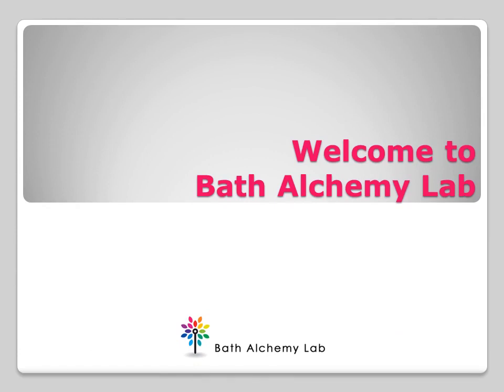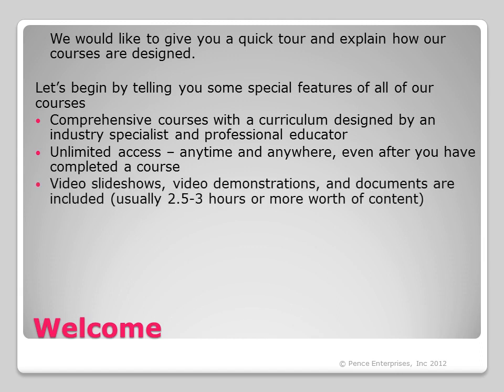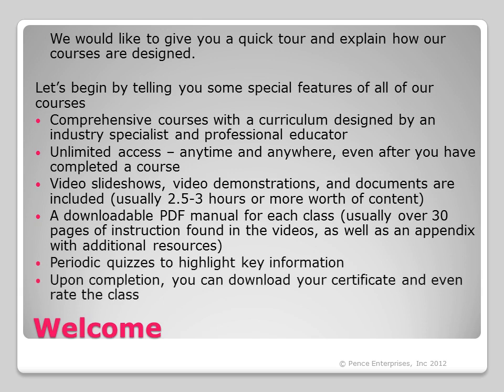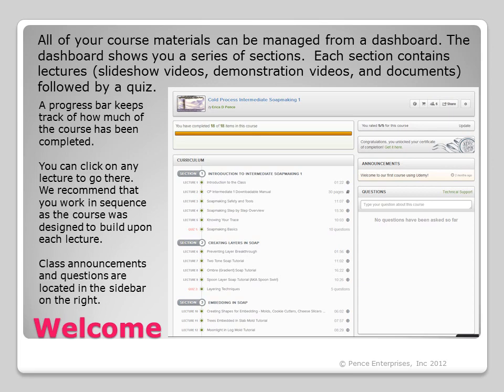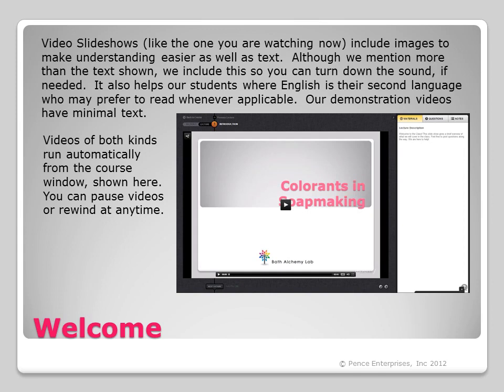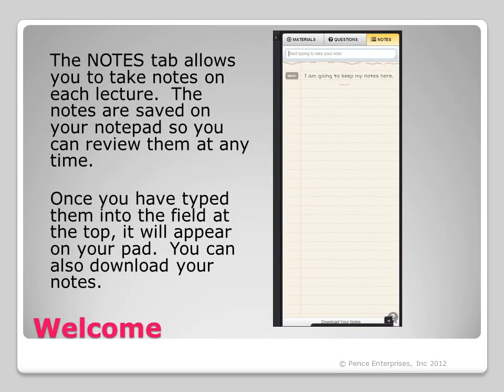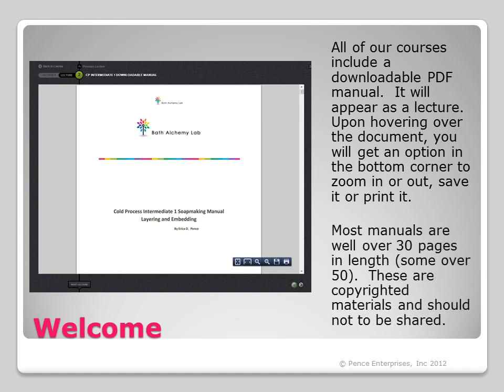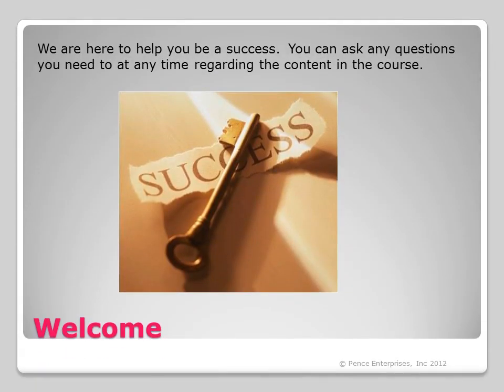Online Training Course To Learn How To Starting and Running Small Soap and Cosmetic Business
Comprehensive Online Training Course To Learn How To Starting and Running Small Soap and Cosmetic Business
Soap and Cosmetic Business
Starting and running your small bath and body company

Learn many aspects of running your own soap or bath and body company, including business set-up, marketing your products, selling at craft shows, online, consignment and wholesale, liability insurance considerations, record keeping and more.

This is a comprehensive, course consisting of slideshow presentations, videos, downloadable PDFs, and quizzes to highlight important information in a professional format. You’ll be able to learn everything you would in a traditional classroom and ask any questions along the way all from the comfort of your home.

Topics include:
    Business start-up
    Writing a business plan
    Basic marketing
    Selling online and at craft shows
    Selling consignment and wholesale
    Protecting your company
    Record keeping
    Finding professional help

Includes: Business Manual PDF - 101 pages of info with worksheets and activities

Our classes are unique in the industry. Each course is designed in logical sequence in a well thought out curriculum. Classes are very comprehensive and cover small details that are often overlooked in other courses and books, but make life easier for soapmakers (things we wished we had learned as a new soapmaker). The class is built on a professional platform, where you can learn at your own pace on your own time, anywhere in the world. You just need internet access and a desire to learn.